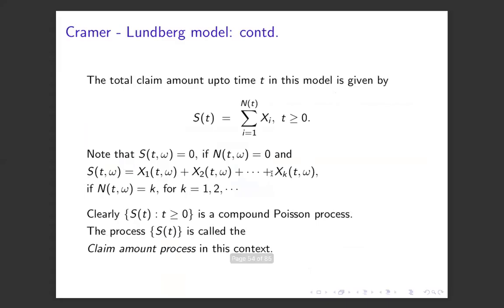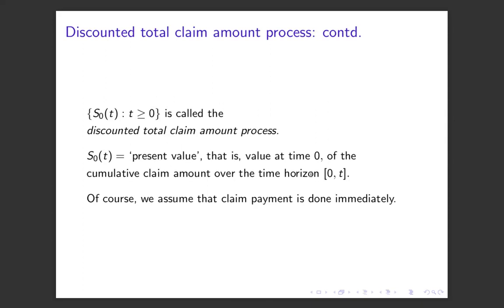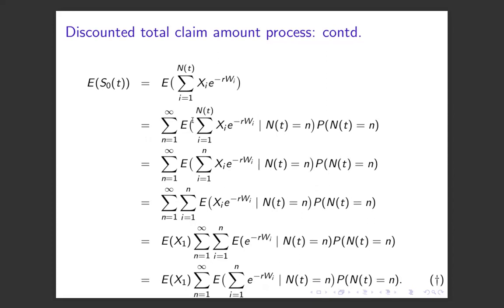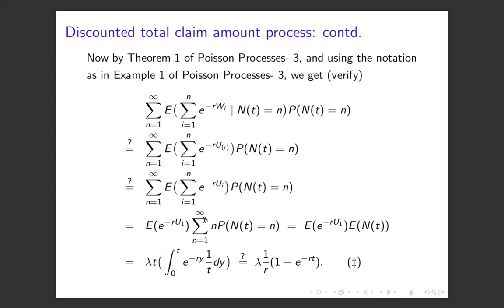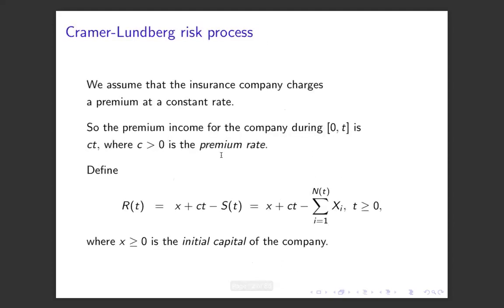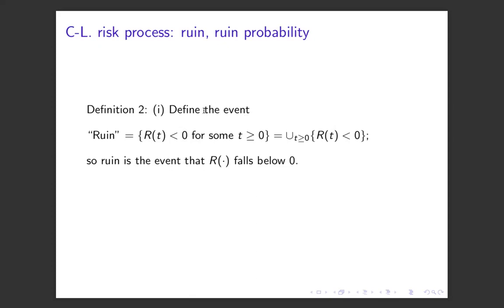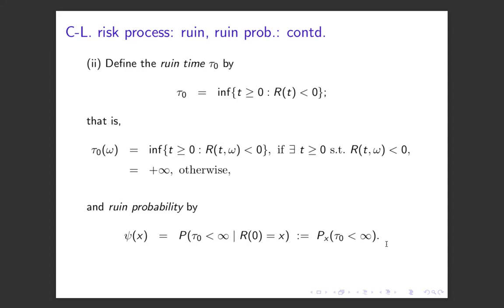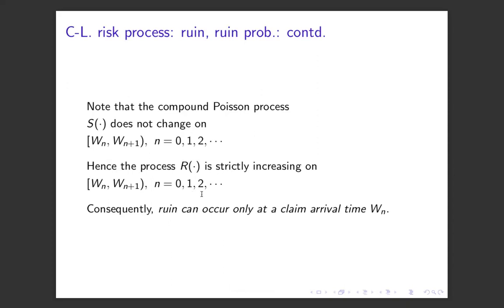CMI-SP-2-ZoomMeet-07-03-2022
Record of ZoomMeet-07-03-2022